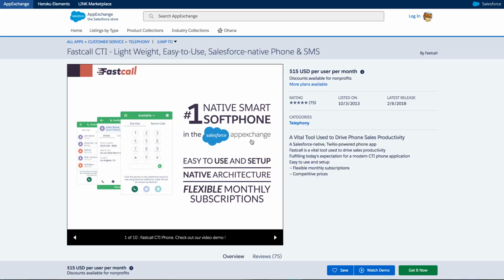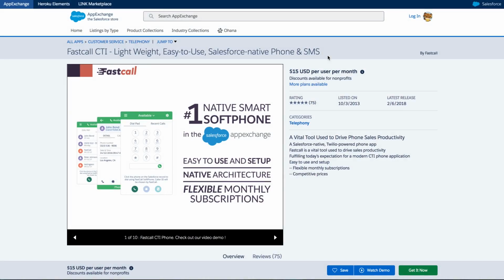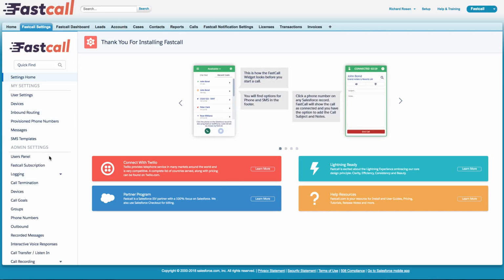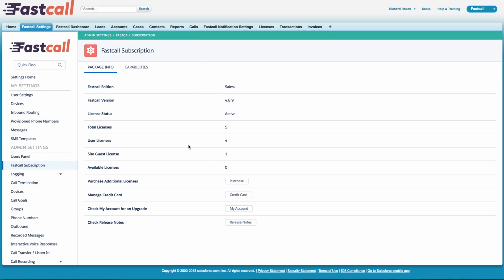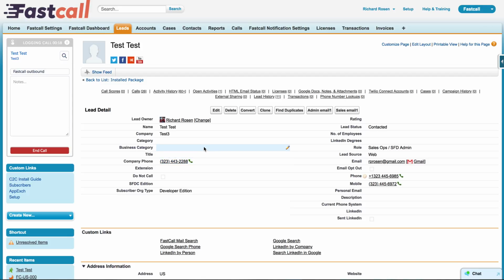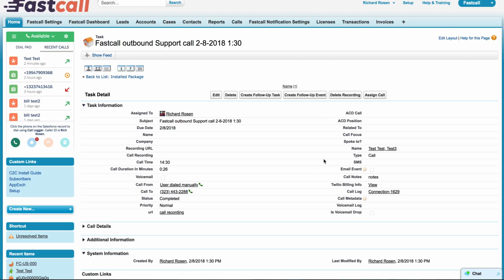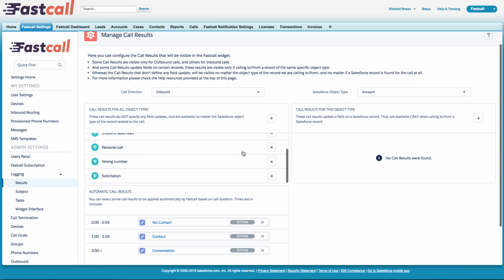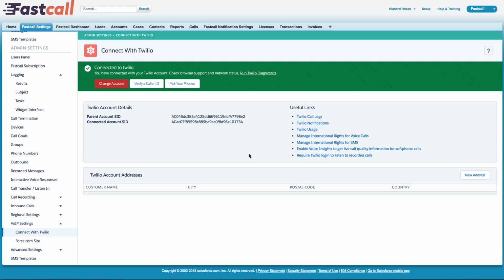Fastcall Install Guide Video 1 (Feb 2018)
Fastcall is installed from the Salesforce AppExchange; and as a native app, the entire application will be installed in your Salesforce org.